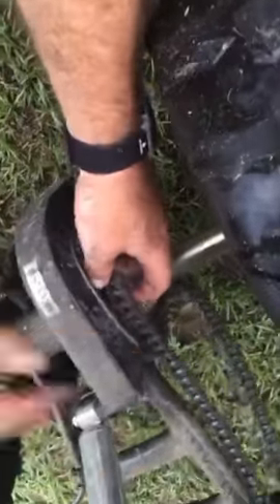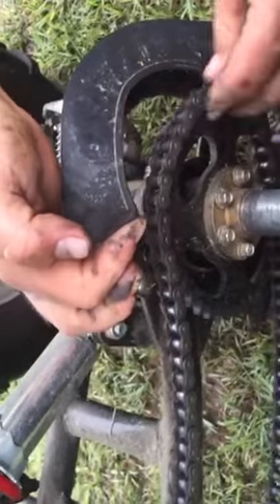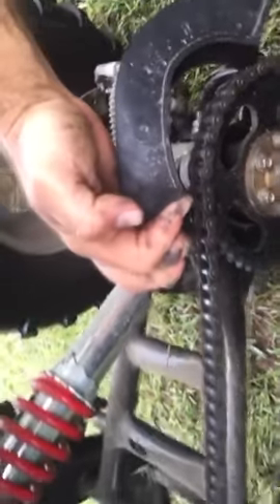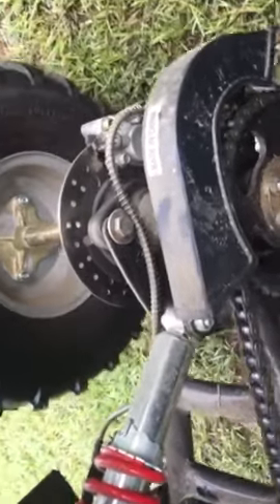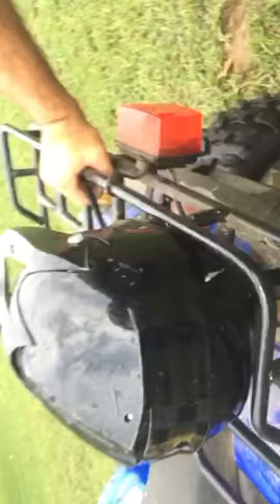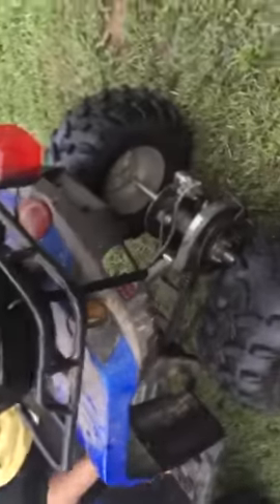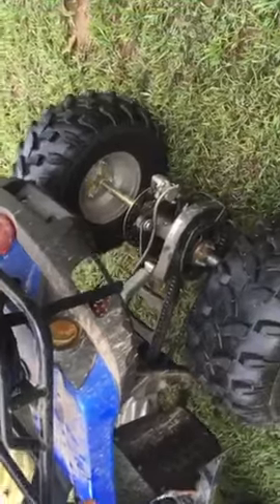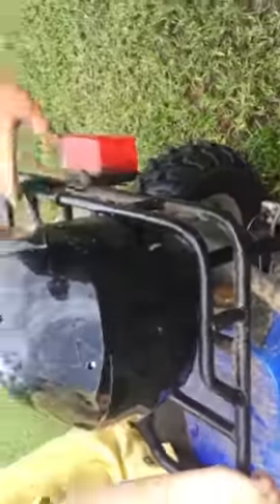Part 2 how to put chain back on track 4wheeler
How to fixed pooped chain..